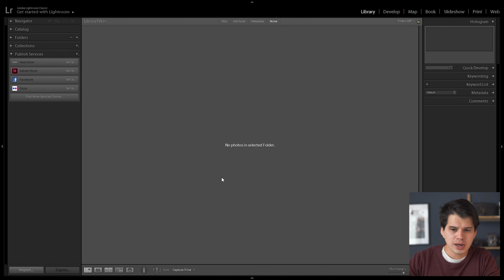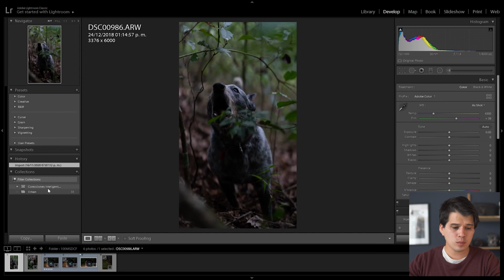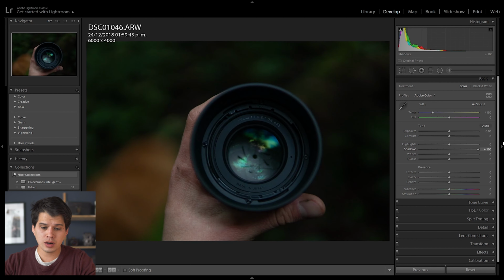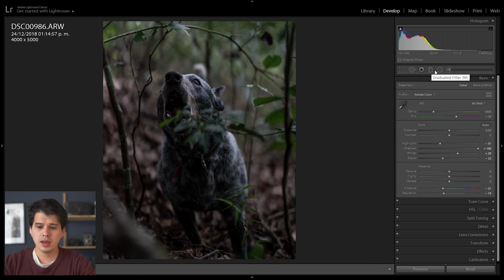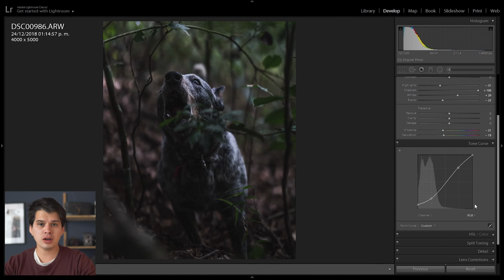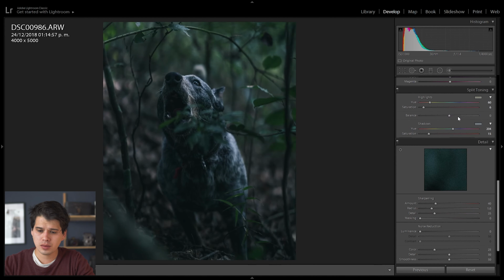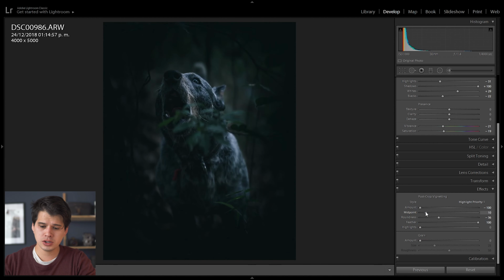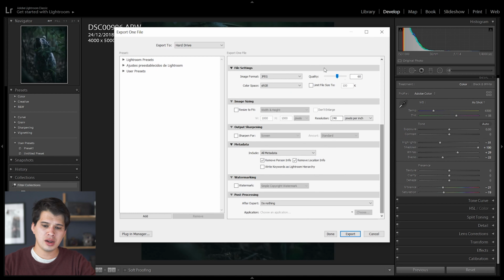Introduction to Lightroom Classic Basics for beginners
Introductory video to get started in Lightroom Classic. If you have never opened the program or are just getting familiar with it, in this video I review each part of the program that I use to edit my photographs. We cover the basics that I use to edit. Perfect for beginners.

My gear:
○ Sony a6500
○ Sony a6100
○ Sony a6400
○ Sony a6600
○ Laptop HP OMEN 15
○ Sony 16-50mm F3.5-5-6 PZ OSS
○ Sigma 56mm F1.4 DCDN
○ Sigma 30mm F1.4 DCDN